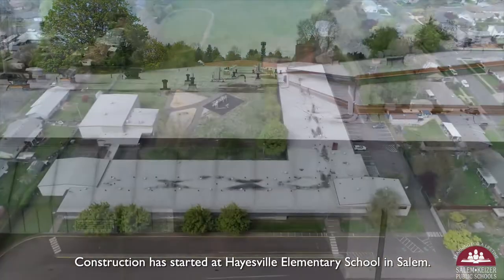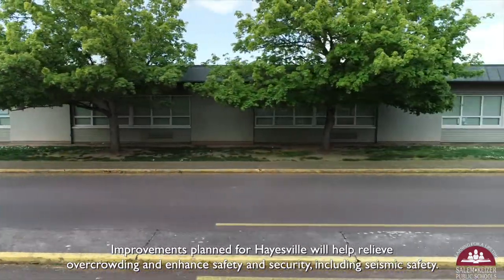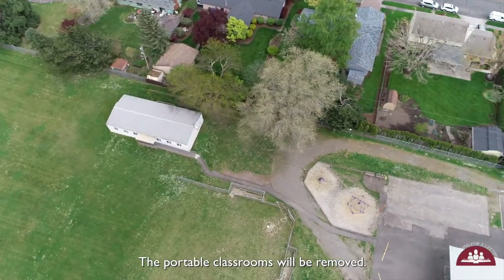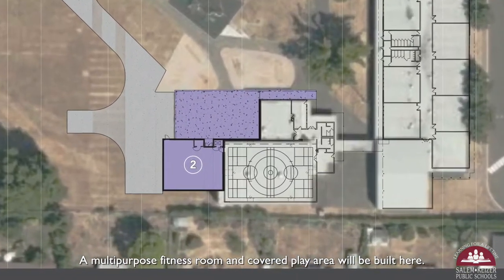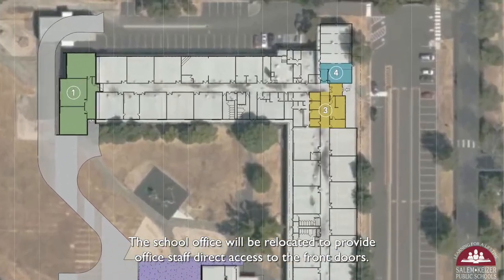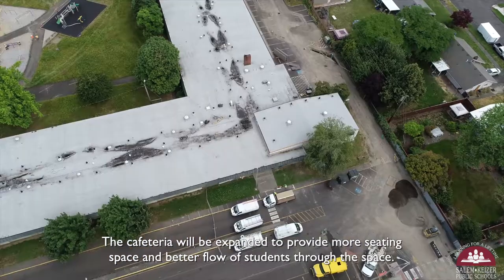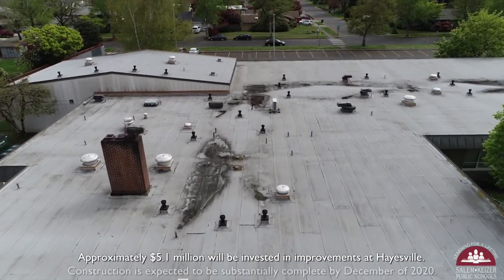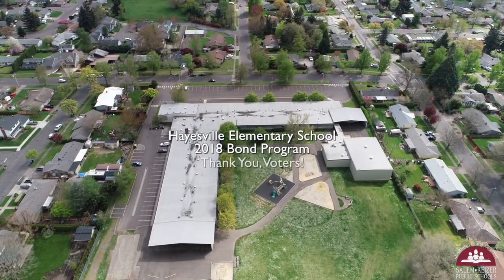Hayesville Elementary School Bond Projects Overview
Hayesville is receiving major expansions and renovations to address overcrowding and increase safety and security.